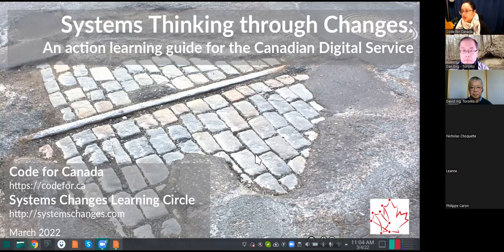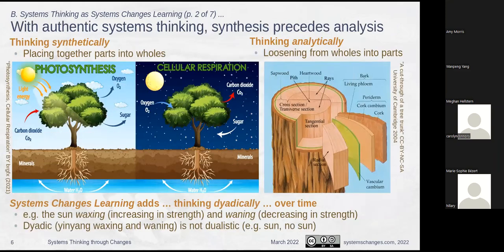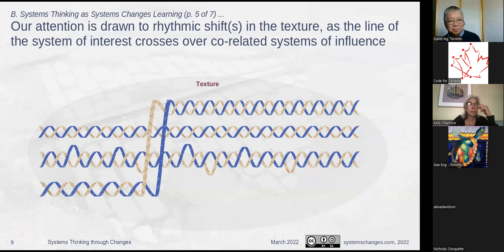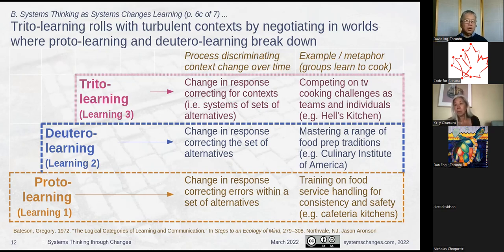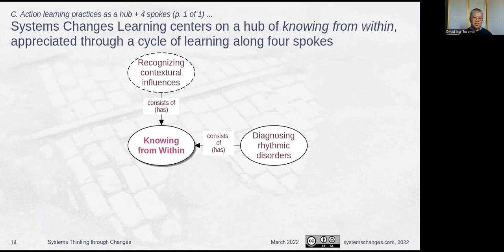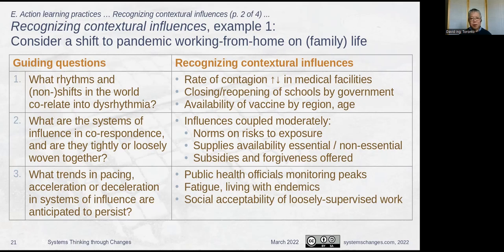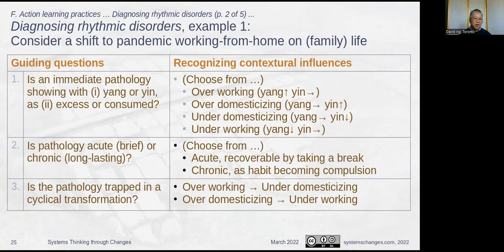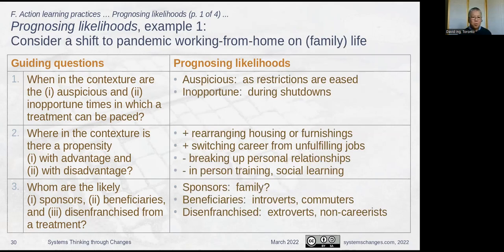Systems Thinking through Changes: An action learning guide | Canadian Digital Service | 2022-03-04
With Code for Canada, the Systems Changes Learning Circle conducted the first educational workshop based on the contextural action learning approach under development, for the Canadian Digital Service.

The presentation outlining the basic ideas and guiding questions was scheduled for a quick 60 minutes.  After lunch, the participants convened for 3 hours in three parallel breakout groups, discussions guided by templates provided in the workbook.

These materials are released under a Creative Commons Sharealike license.